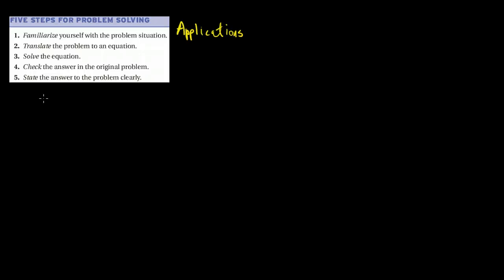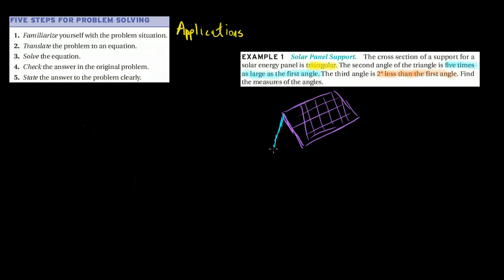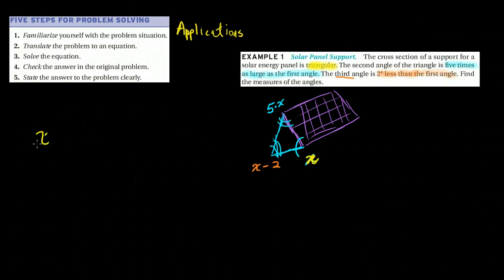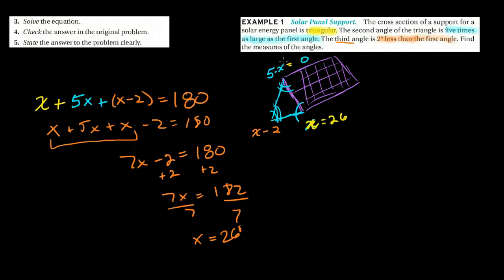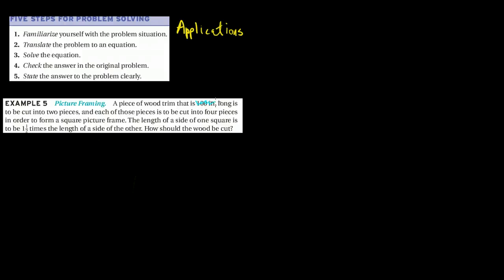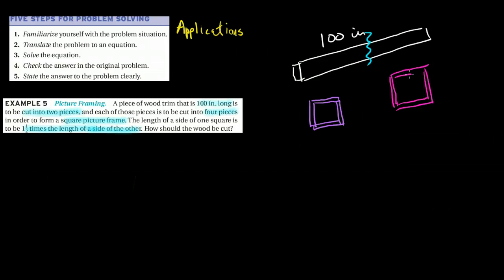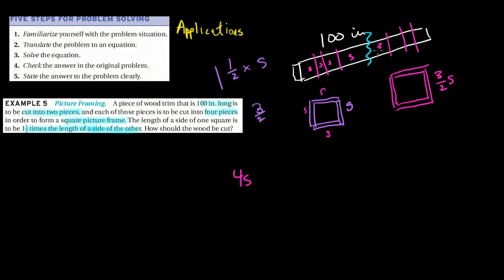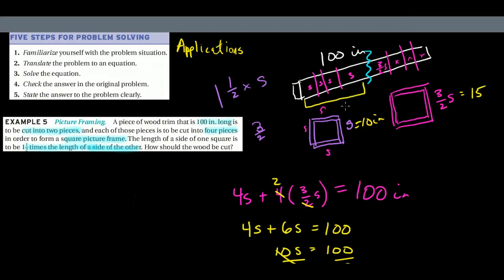1.3 Applications and problem solving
This video shows you how to model a word problem graphically to help create your mathematical model, the equation.